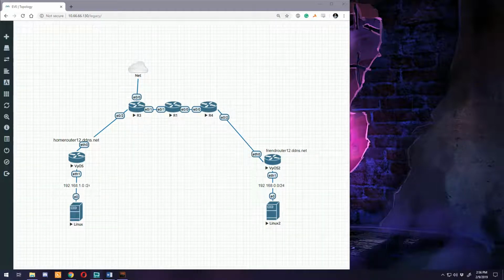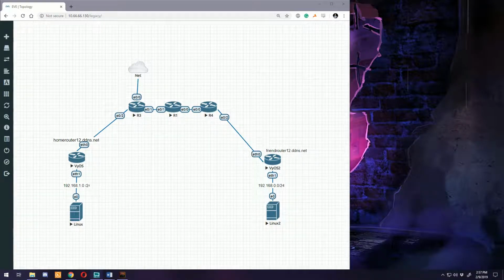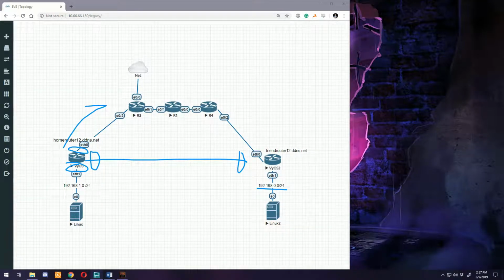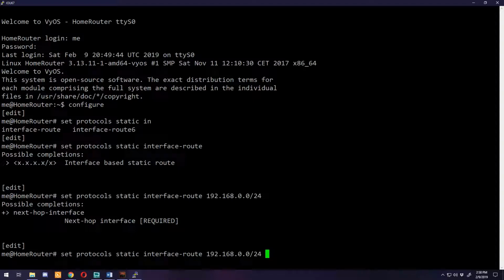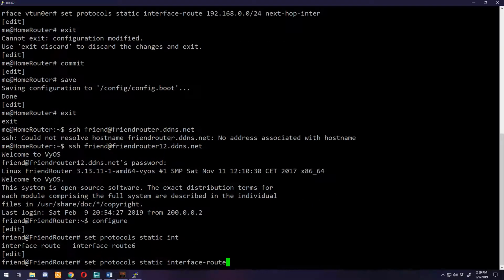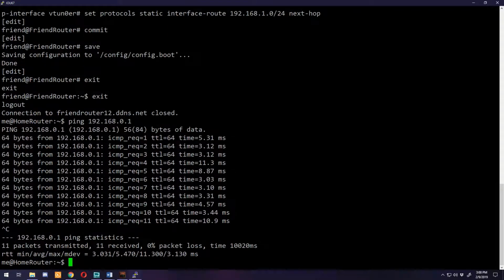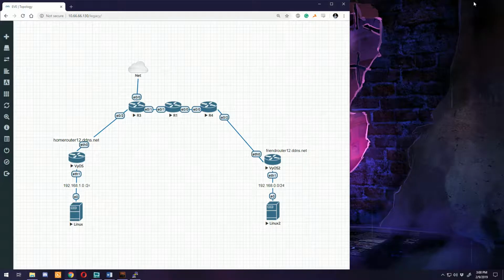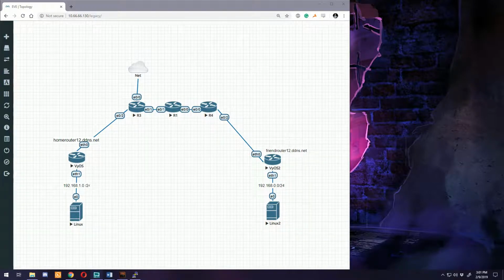OpenVPN site-to-site on Edgerouter (Static Routing)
In this video, I go over how to configure static routes between the different VPN end-point networks.  This is a very quick and easy way to make routing work over the tunnel, but it will require more work in the long run if you plan on having multiple tunnels.

Below are the configuration commands for static routing.

set protocols static interface-route "destination network and mask" next-hop-interface vtun0

This is the only line of command needed to enable a static route.  Put this command on both routers with the destination network address swapped (Router 1 to Router 2's network and Router 2 to Router 1's network).